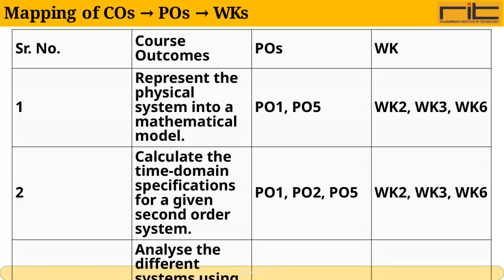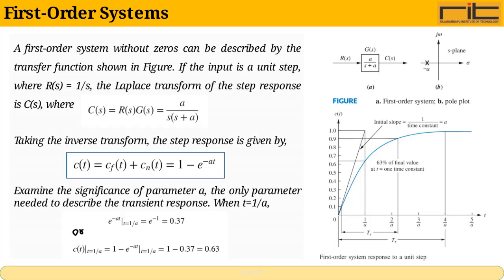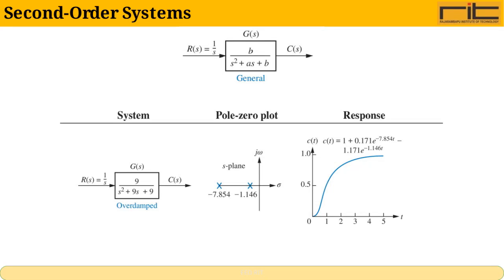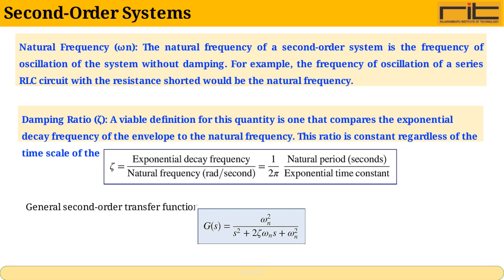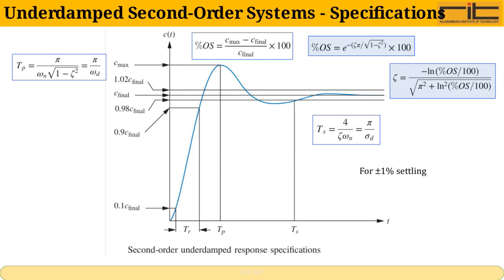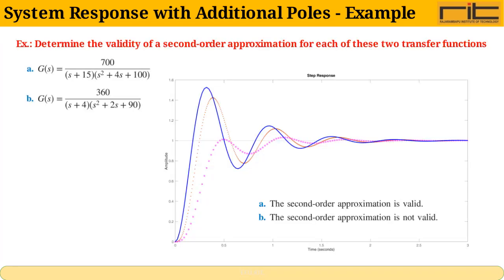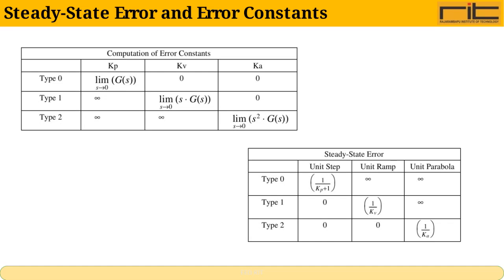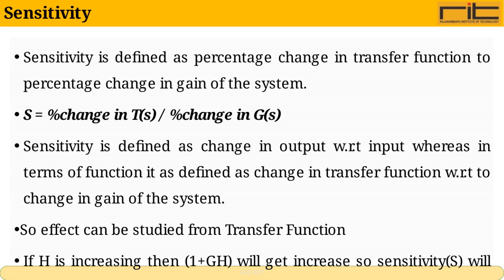Time Domain Analysis Made Easy | Step Response, Rise Time & Overshoot Explained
Confused about Time Domain Analysis? This video makes it simple.

Learn how systems respond over time through key concepts like step response, rise time, settling time, peak overshoot, and steady-state error. These are essential for understanding system performance and are frequently asked in GATE, ESE, and university exams.

🎯 Clear concepts
🎯 Quick understanding
🎯 Exam-focused approach

👉 Watch till the end and finally connect all the concepts easily.